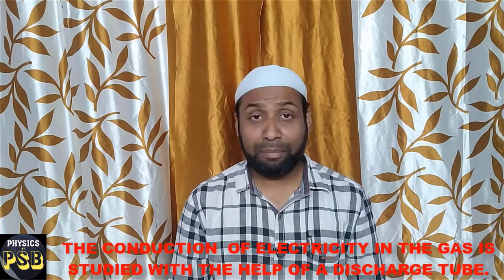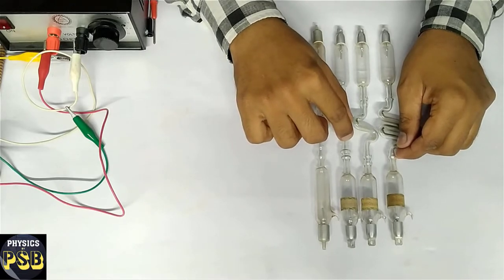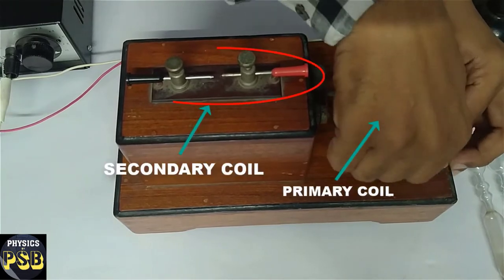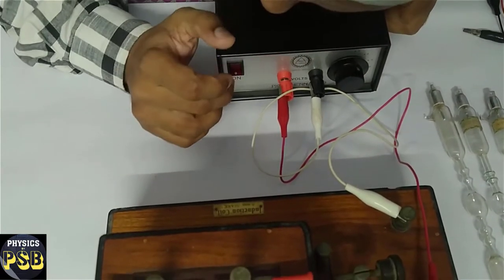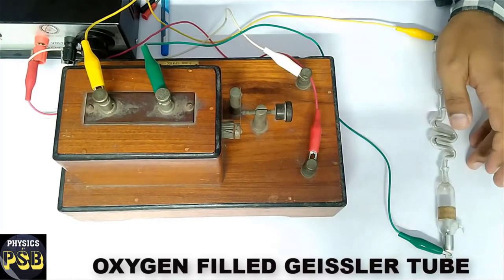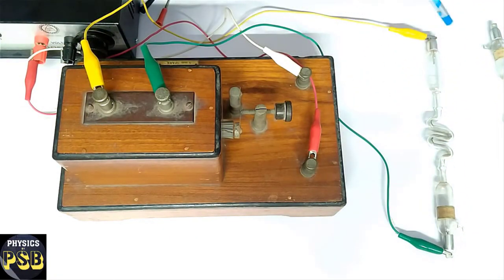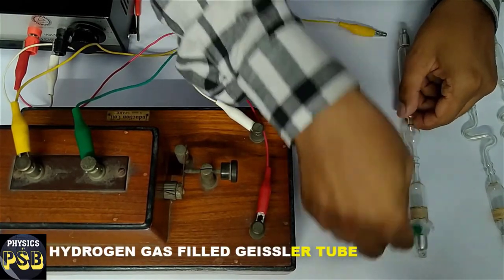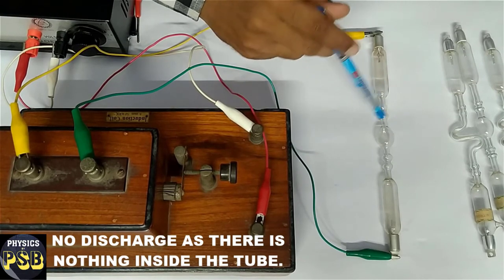Discharge Tubes | Demonstration | Conduction of electric current through gases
My phone
My Mic
My Mic 2
My Laptop
Acoustic Foam
Tripod Stand